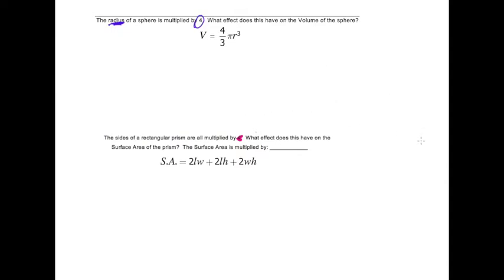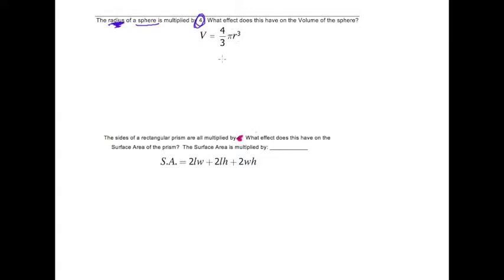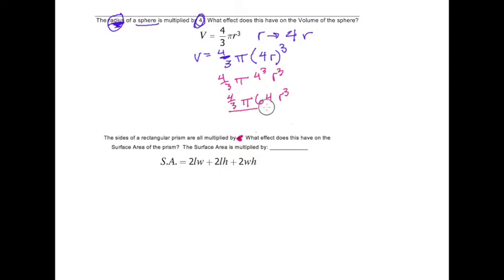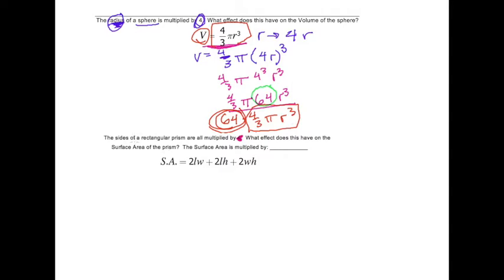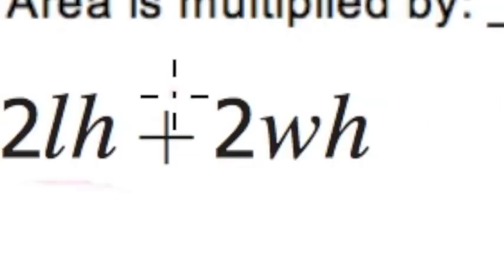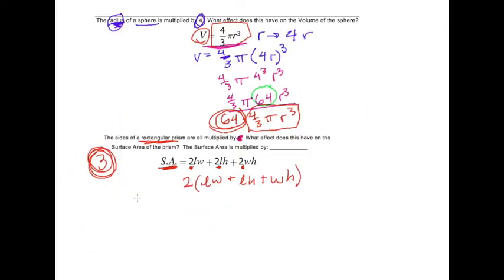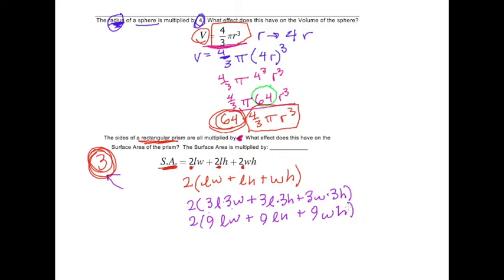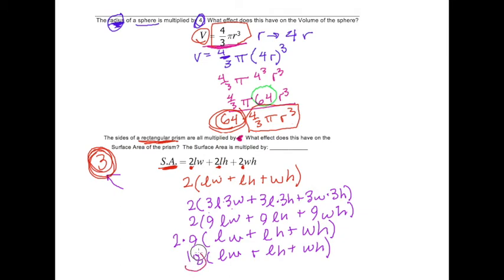3-D Solids Test Refresher pt. 3: Effects of Changing Measures of Solids